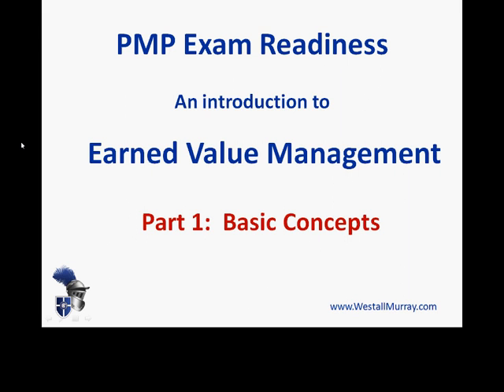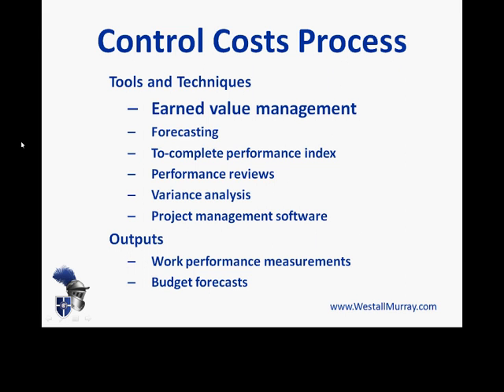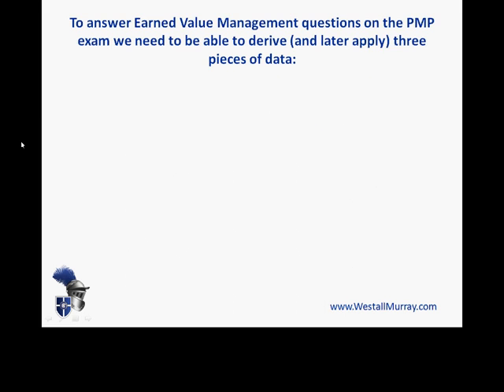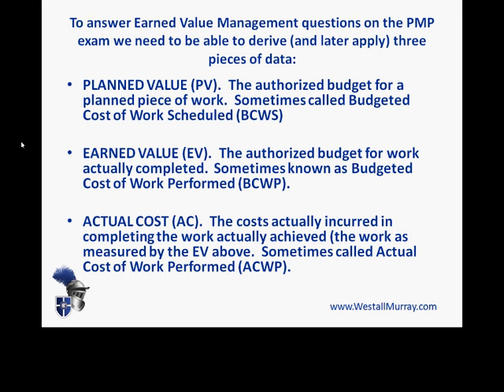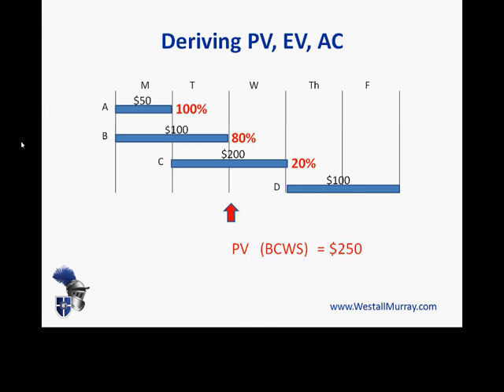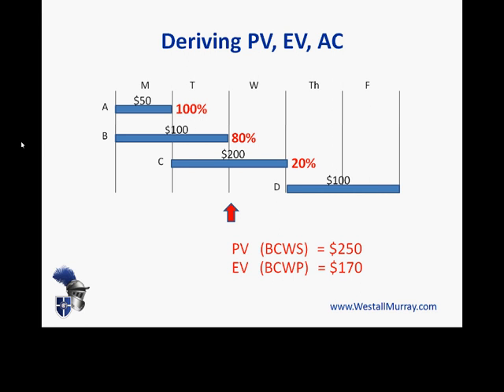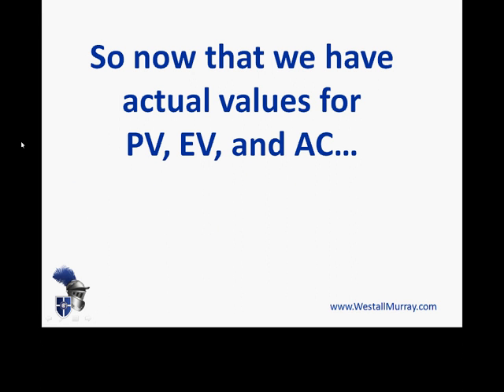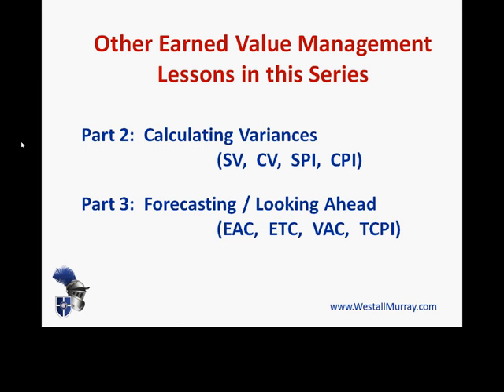PMP Exam: Earned Value Management - Part 1, Basic Concepts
Sir Ganttalot helps you prepare for the PMP exam by explaining Earned Value Management.  This is a three part lesson.  Part 1 covers basic concepts, i.e. how to derive PV (Planned Value), EV (Earned Value) and AC (Actual Cost).  (These terms are also known as BCWS, BCWP and ACWP respectively.) Part 2 shows how to apply these items to calculate variances (SV - Schedule Variance, CV - Cost Variance, SPI - Schedule Performance Index, CPI - Cost Performance Index).  Part 3 explains how Earned Value Management is used to forecast project performance by calculating EAC - Estimate at Completion, ETC - Estimate to Complete, VAC - Variance at Completion, and TCPI - To Complete Performance Index.